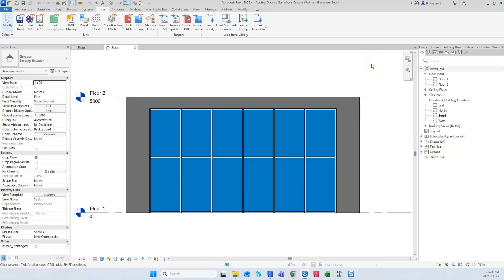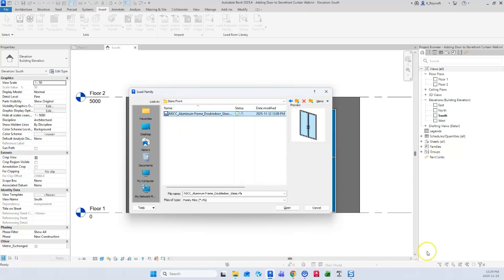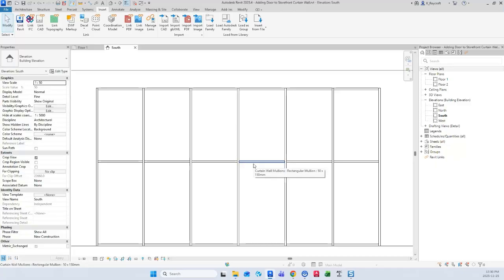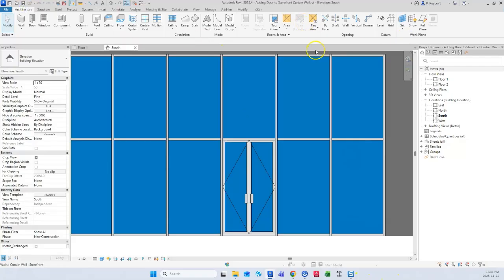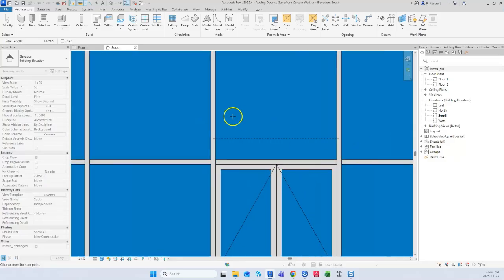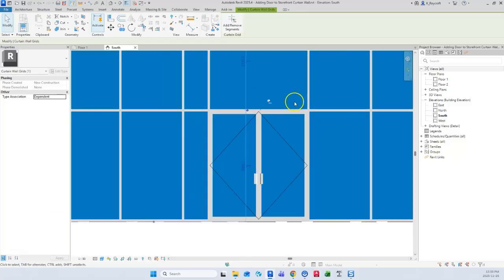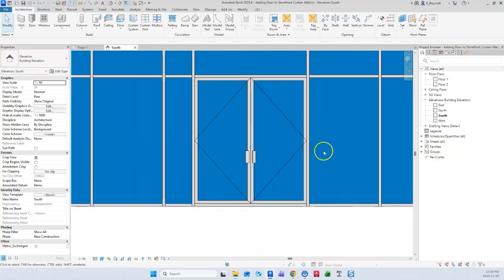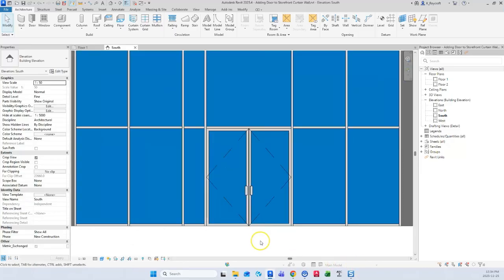Adding Door to Storefront Curtain Wall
How to adding a door to curtain wall or storefront .